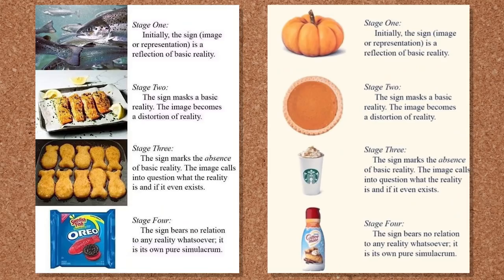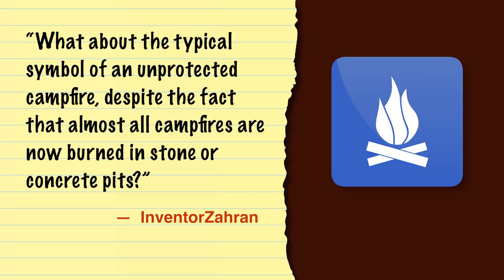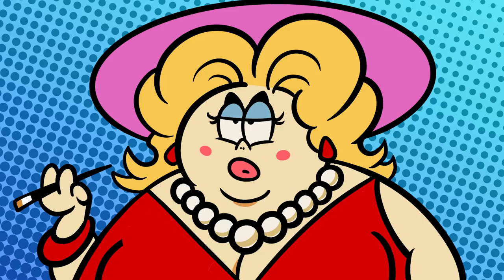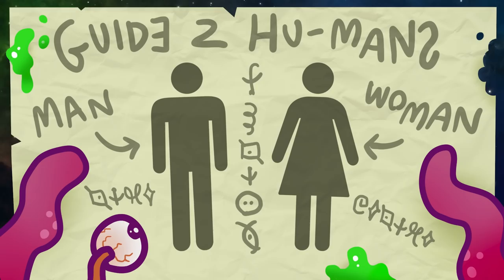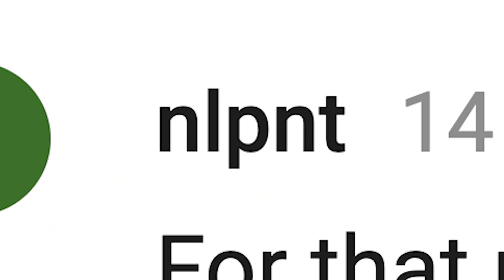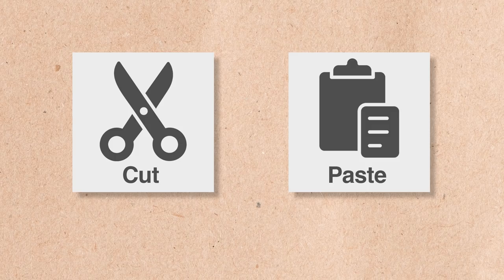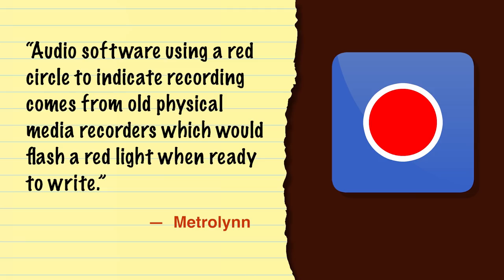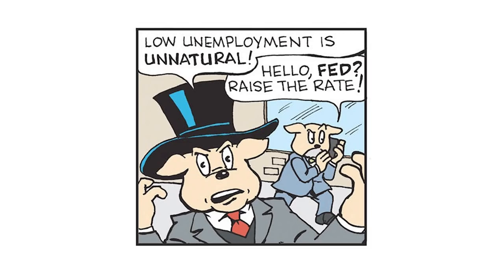Why we can't stop using old-fashioned symbols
Out of date symbols are all around us. But why do we keep using them? A look at the fascinating world of anachronisms!